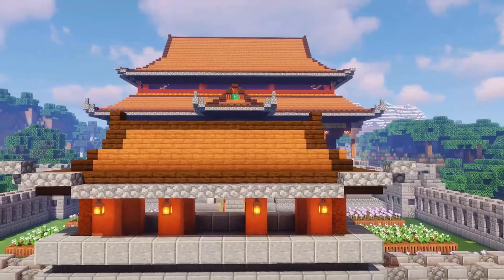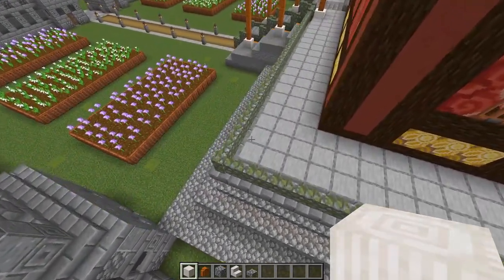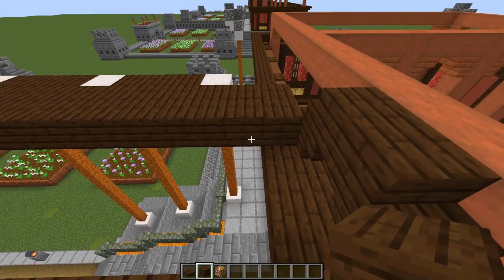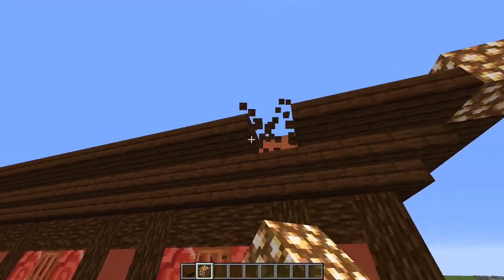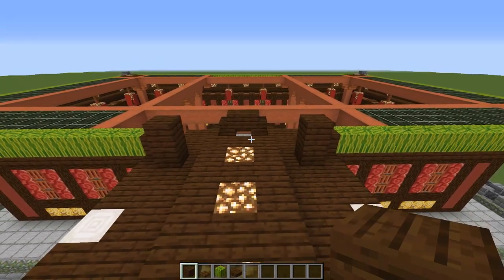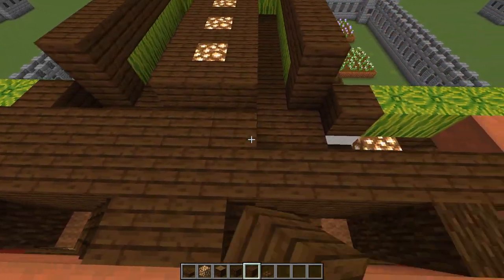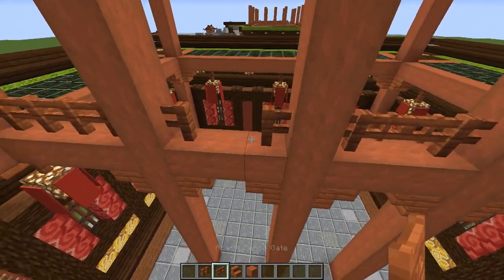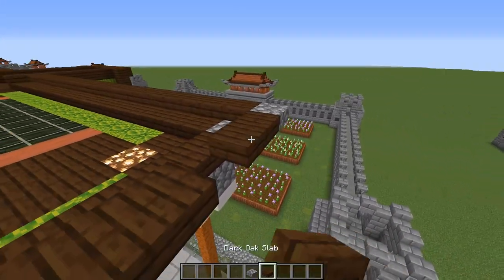How To Build A Chinese Palace | Part 3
Today we're doing part 3 of my tutorial on how to build an epic Chinese Palace. This build is perfect for a base, we'll do the entire tutorial over a few videos.